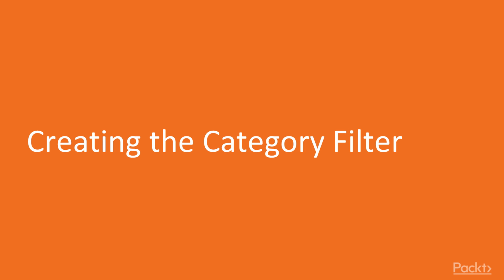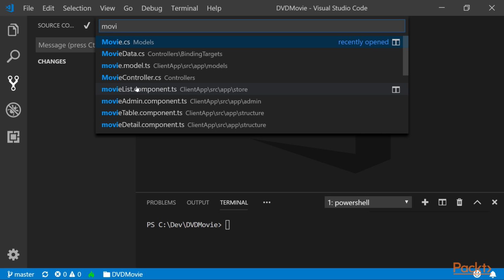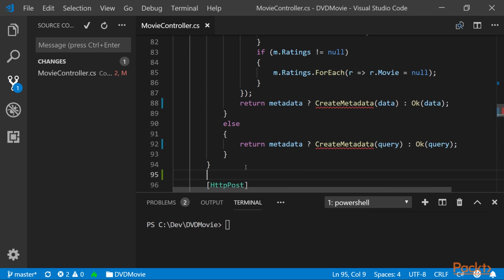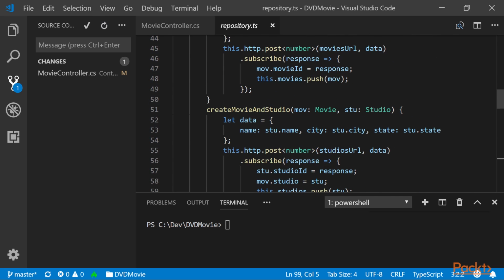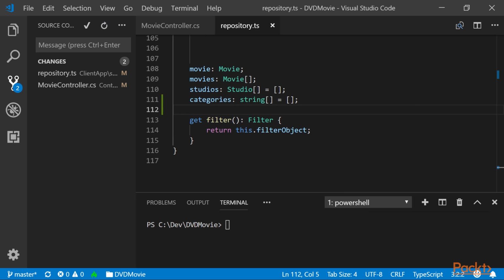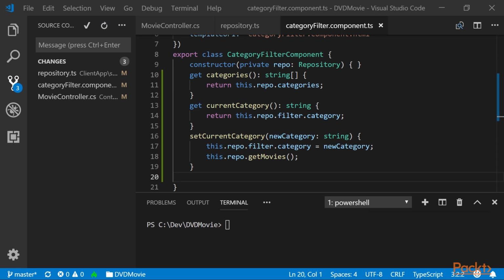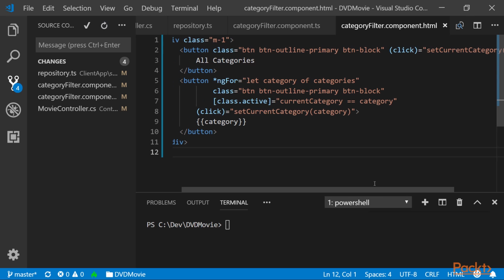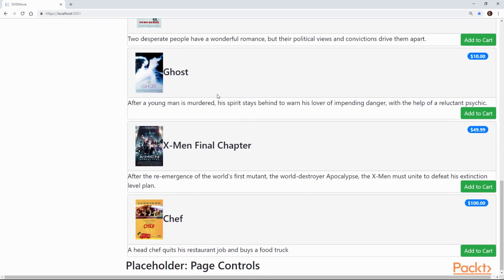024 creating the category filter git ir